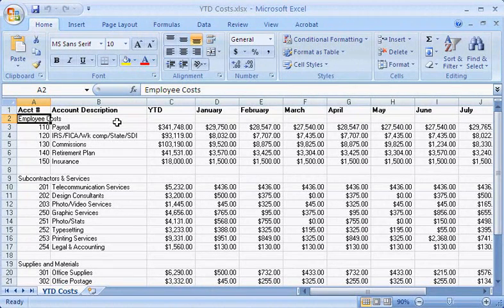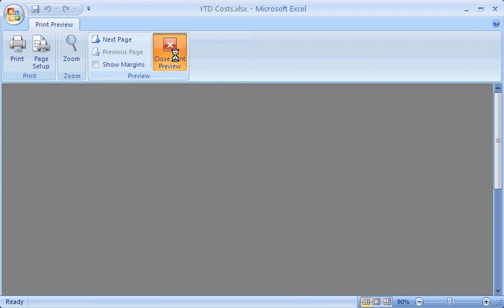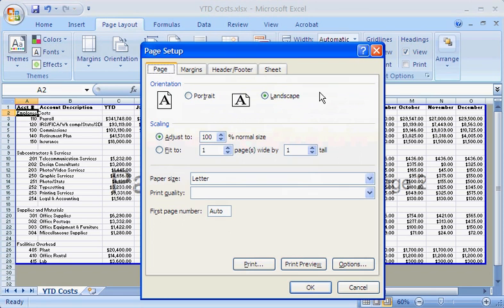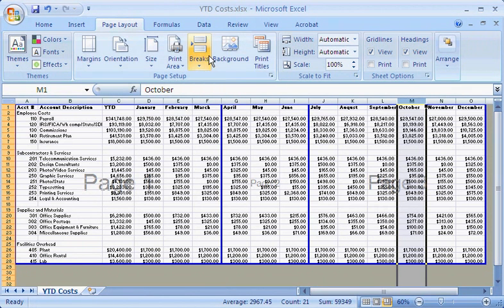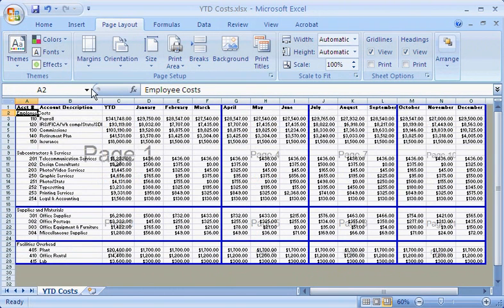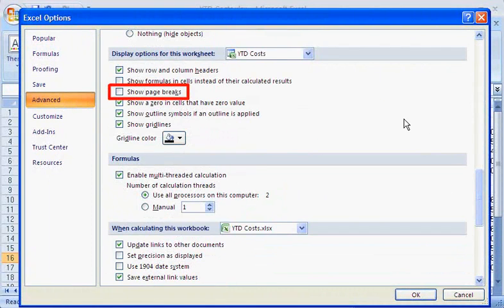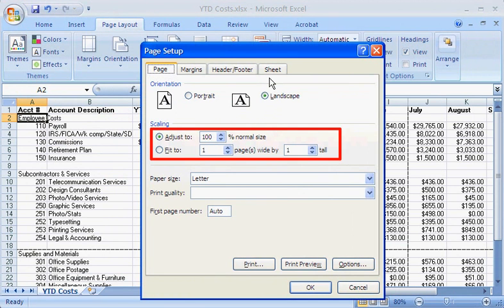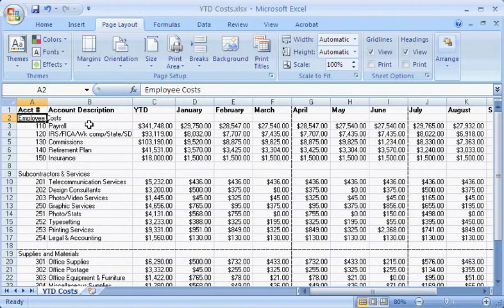Excel 2007: Adjust page breaks to control what is printed on each page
Printing a worksheet that has many rows and columns can be a real challenge. Before you send your worksheet data to the printer, you can quickly rearrange page breaks to define what will be printed on each page. Your printout will look just right, and no paper is wasted on unnecessary or blank pages.